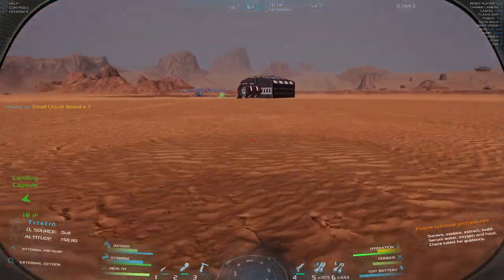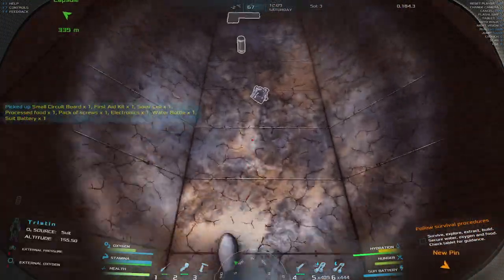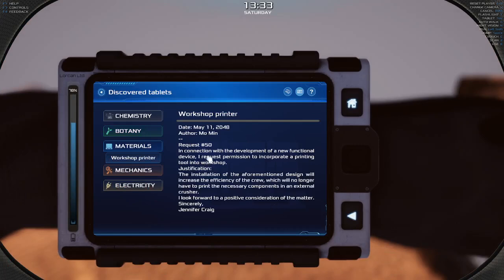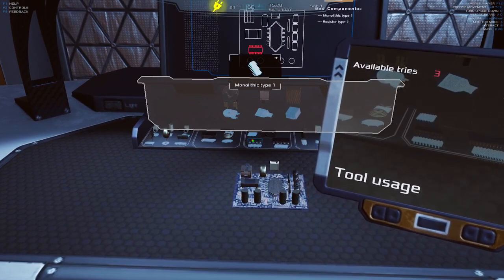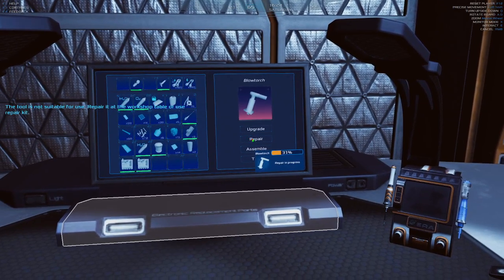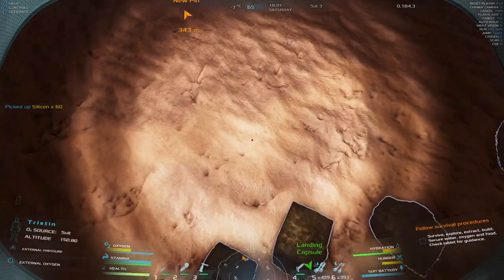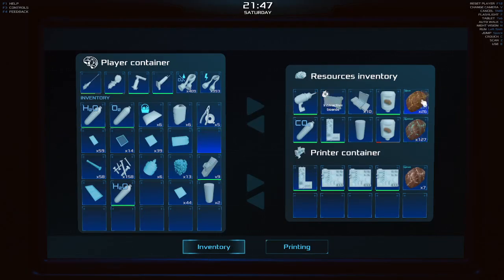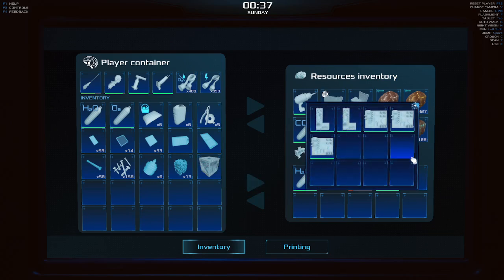Occupy Mars S2, E3